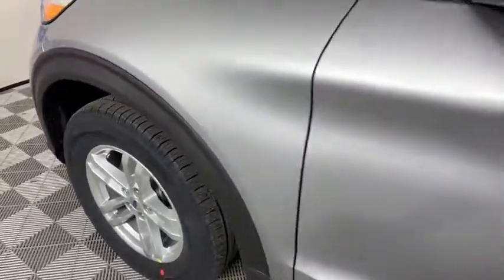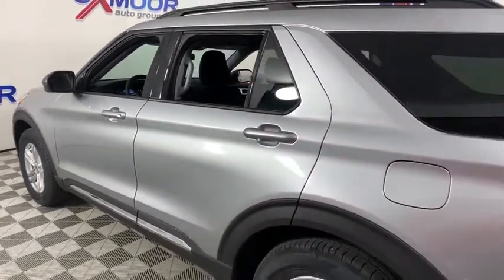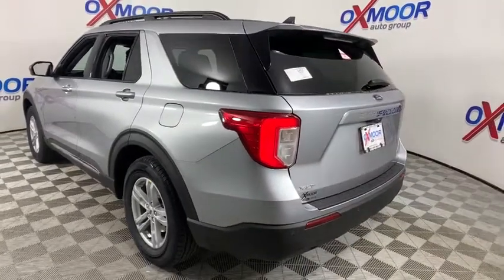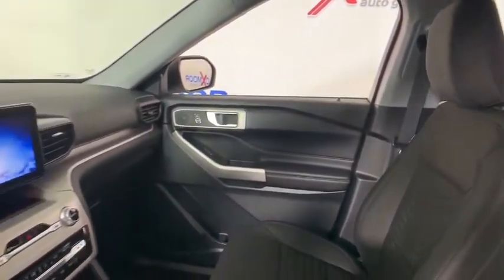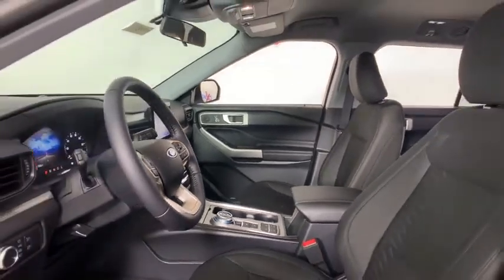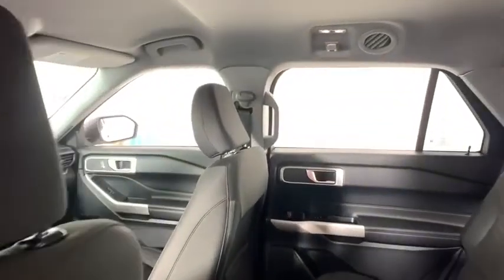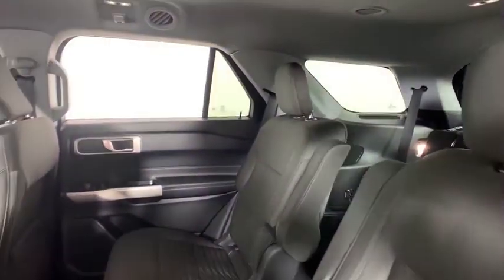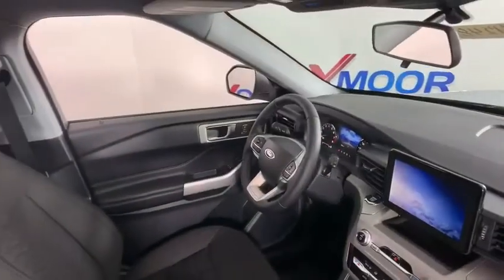2021 Ford Explorer Louisville, Lexington, Elizabethtown, KY New Albany, IN Jeffersonville, IN 42481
Silver New 2021 Ford Explorer available at Oxmoor Ford in Louisville, Kentucky. Servicing the Lexington, Elizabethtown, KY New Albany, IN Jeffersonville, IN area.

Oxmoor Ford
100 Oxmoor Ln